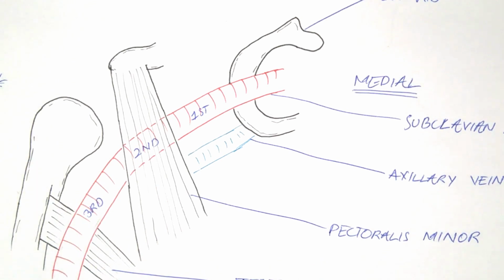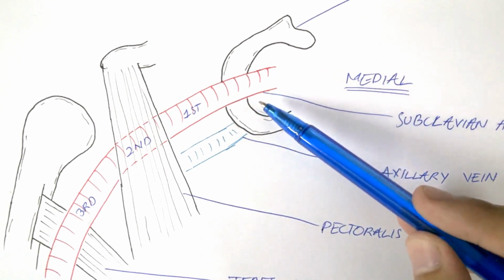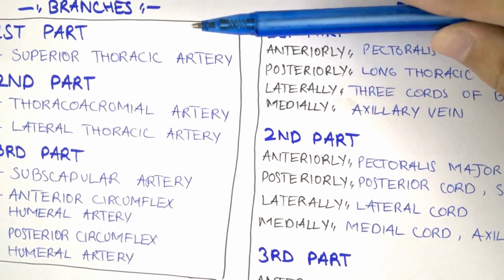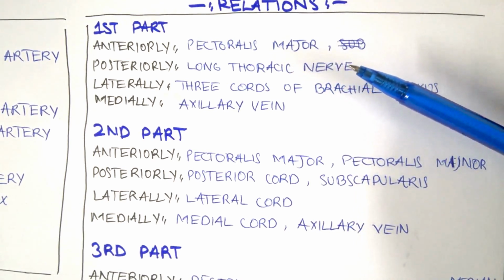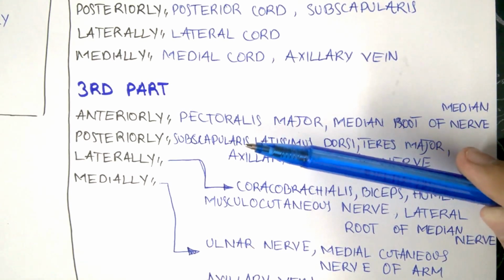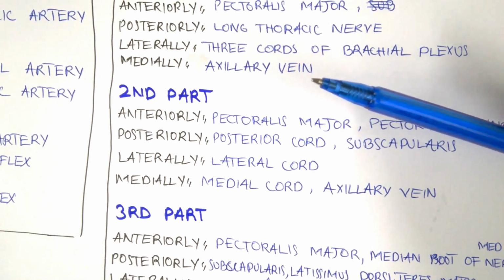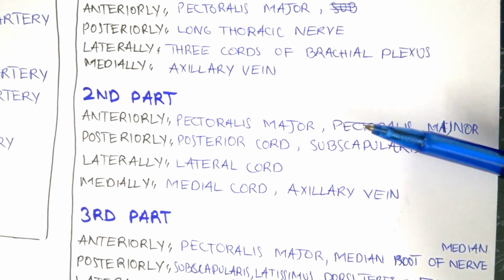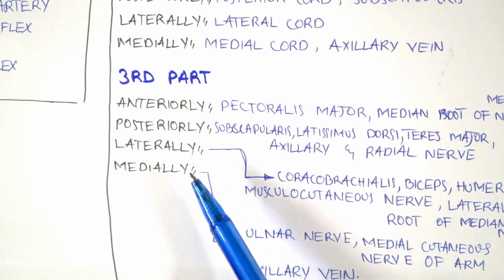Anatomy - Axillary Artery